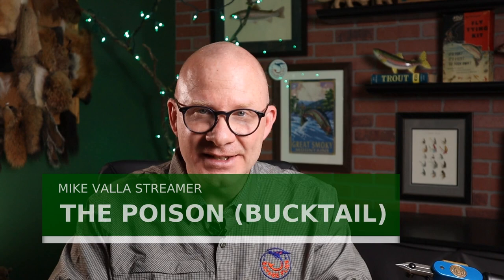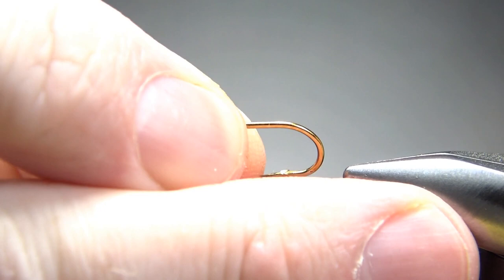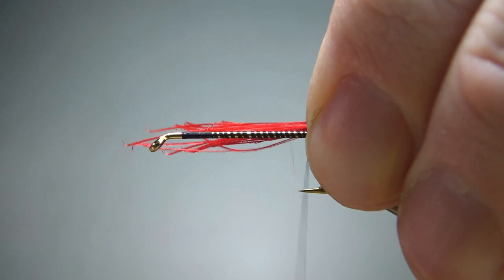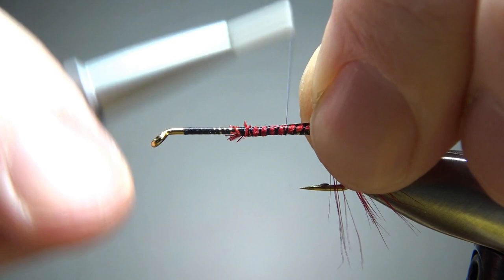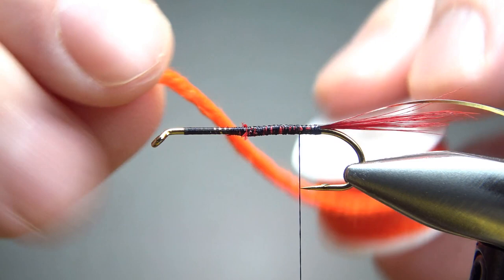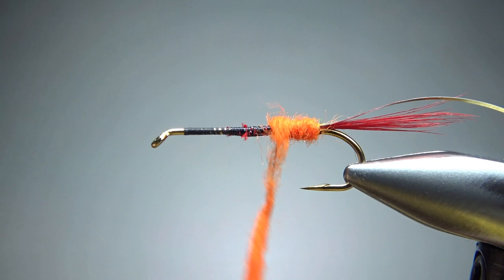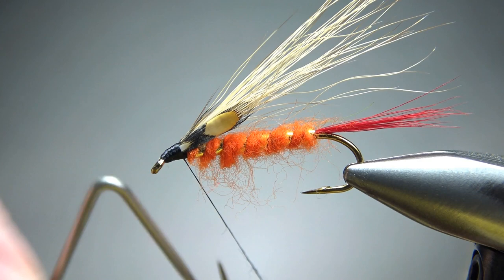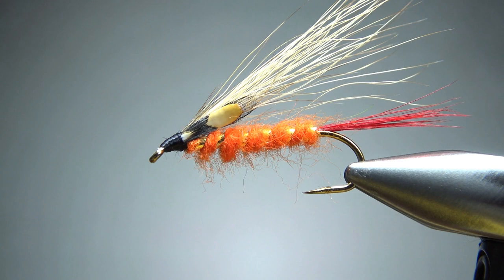Fly Tying the Poison Bucktail (Mike Valla Classic Streamers)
Popularized by Charles Fox in his 1943 article in the Pennsylvania Angler, the Poison is a bright, fairly easy-to-tie bucktail. The pattern once had a strong following but has not been as commonly found in recent decades.

Thread: Black
Tail: Red hackle fibers
Rib: Gold Mylar tinsel
Body: Orange wool dubbing
Wing: Brown bucktail
Cheek: Jungle cock (optional)
Eyes: Painted yellow/black (optional)